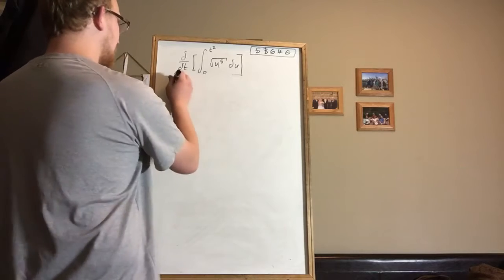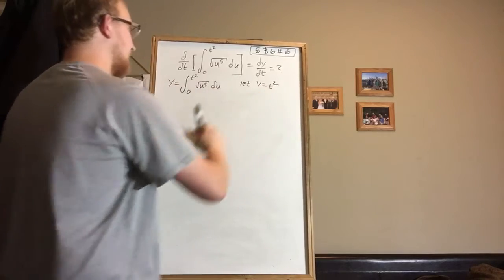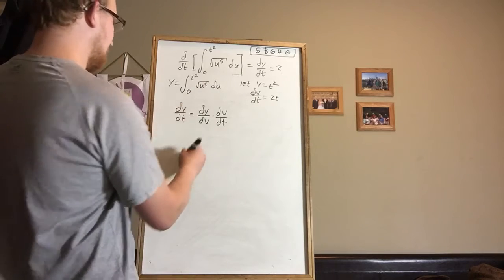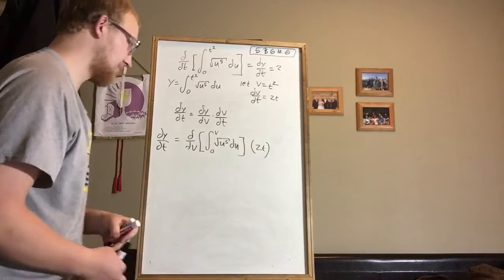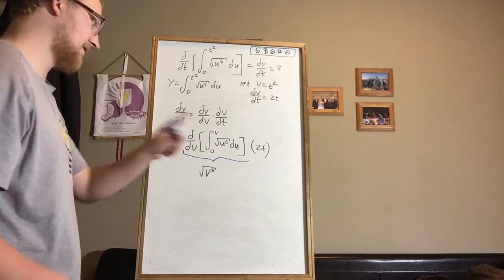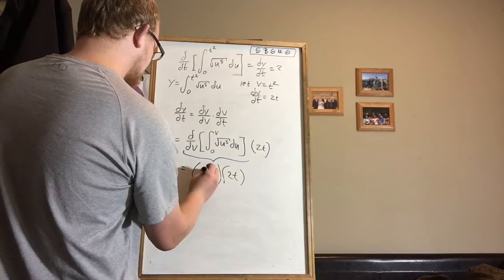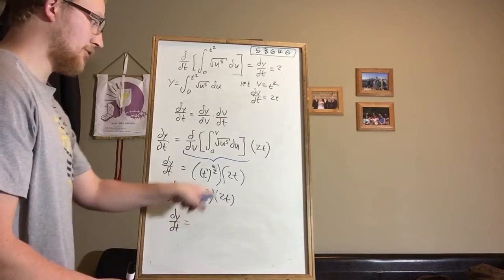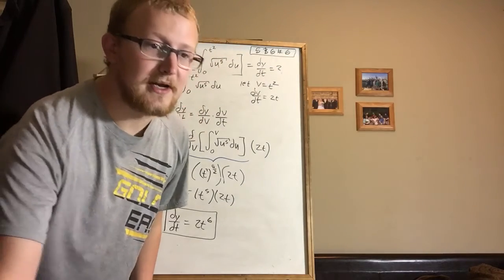Fundamental theorem of calculus (5 and 6 review problem 6)